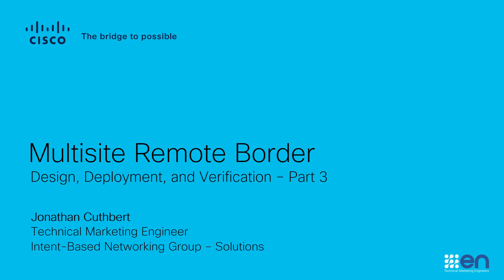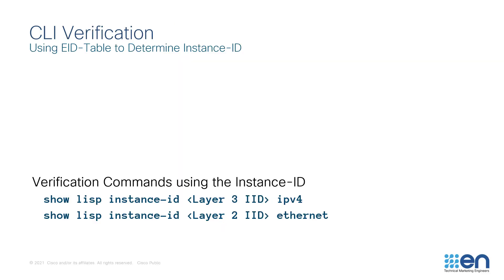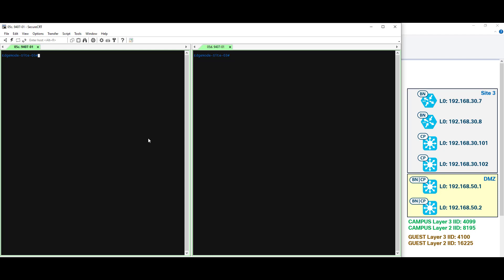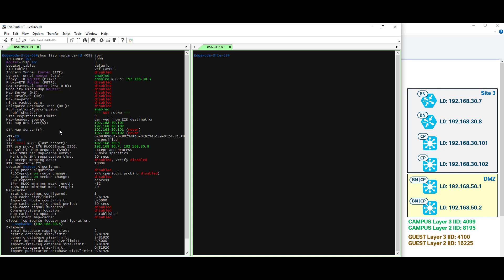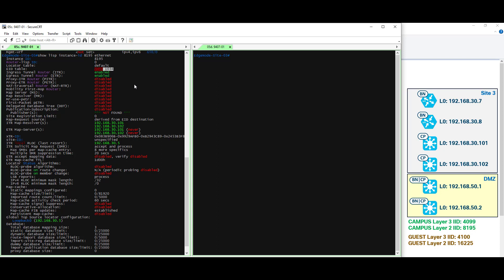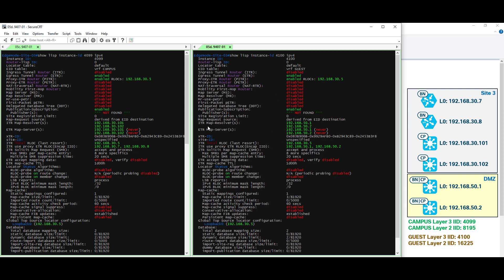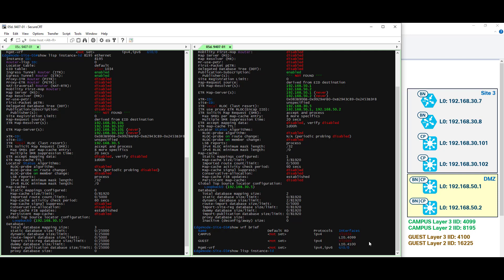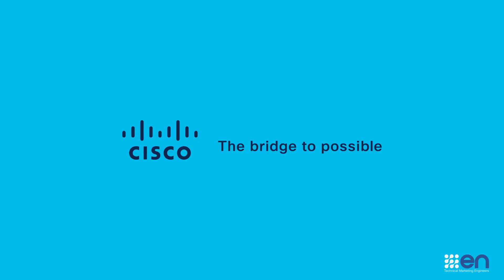Multisite Remote Border - Part 3 of 3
This video explains the Multisite Remote Border feature in Cisco’s SD-Access solution.  Part three provides a live verification of the deployment completed in Part two.